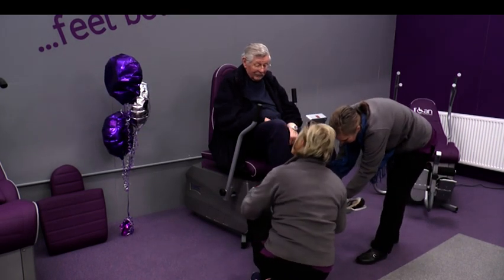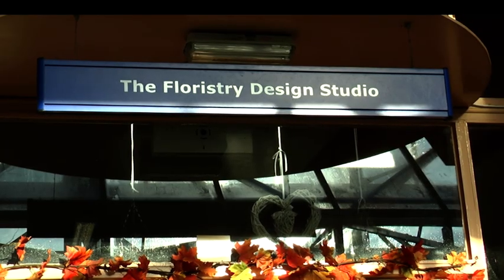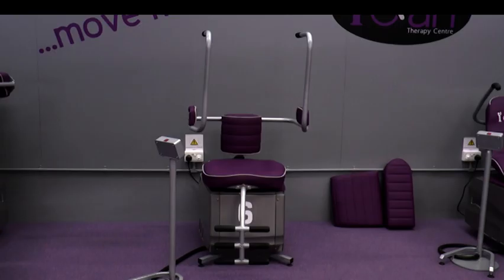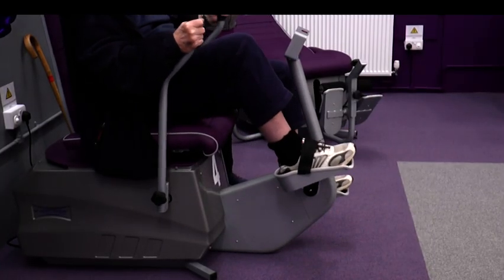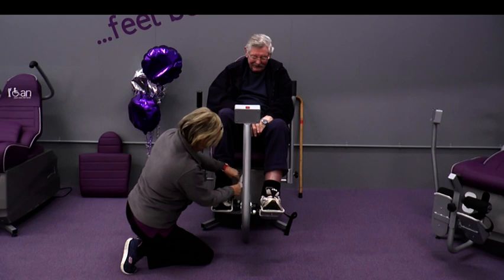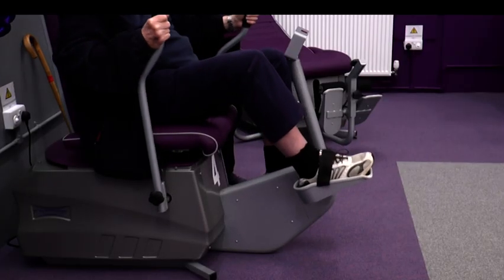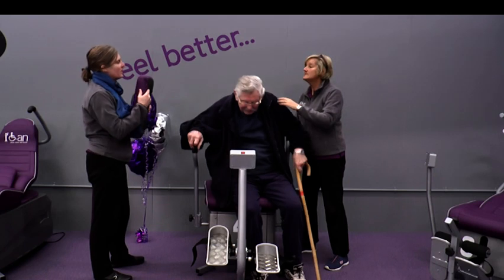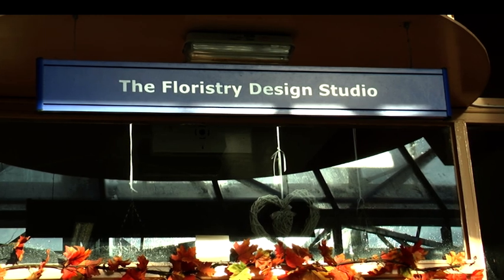A New Therapy Centre Opens In Andover